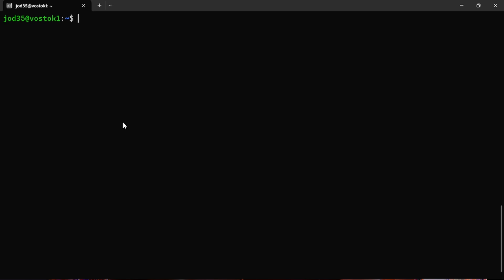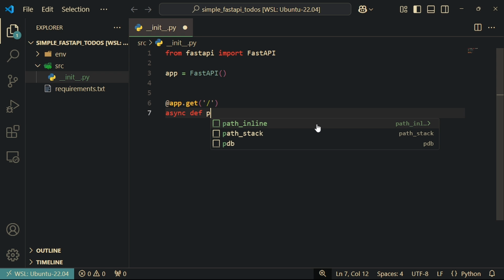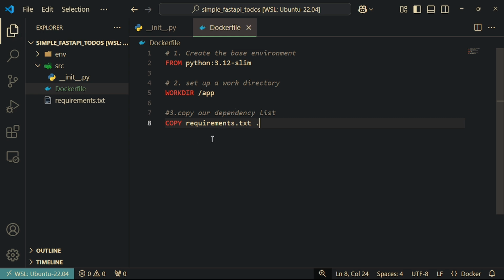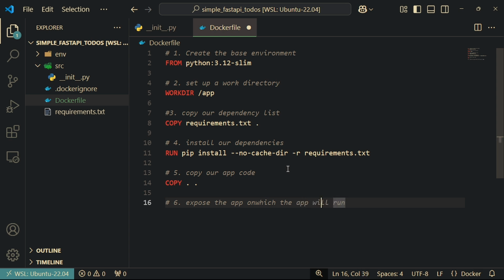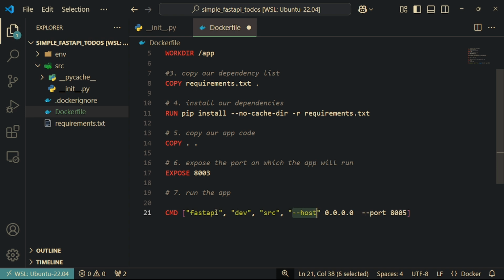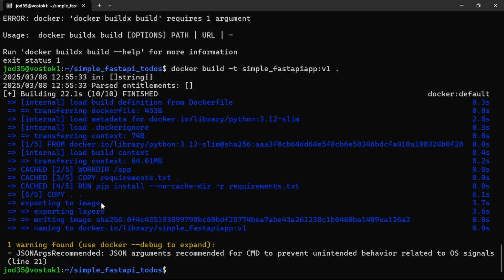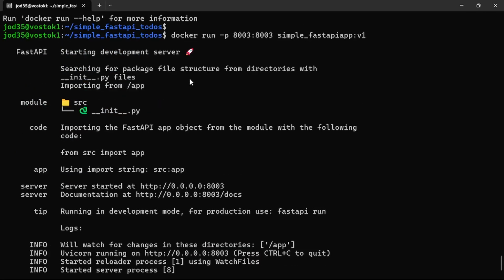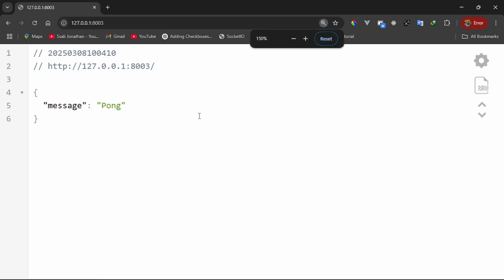Containerizing Python Apps: A Gentle Introduction to Docker With FastAPI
This video introduces containerization of Python Applications using Docker, an open-source platform that streamlines building, deploying, and running applications with a few powerful tools—like the Docker Engine, CLI, and Compose. We’ll explore the basics of Docker by setting up a simple FastAPI app, showing you how to package and launch it effortlessly in a lightweight container.

TIMESTAMPS:
00:00:00 Intro
00:01:58 Application set Up
00:06:38 Creating a Dockerfile
00:19:56 Building an image from a Dockerfile
00:23:26 List Images
00:24:04 Run a container from the image
00:26:40 Check running processes
00:27:54 Stopping containers
00:28:57 Running commands in a container
00:30:48 Outro